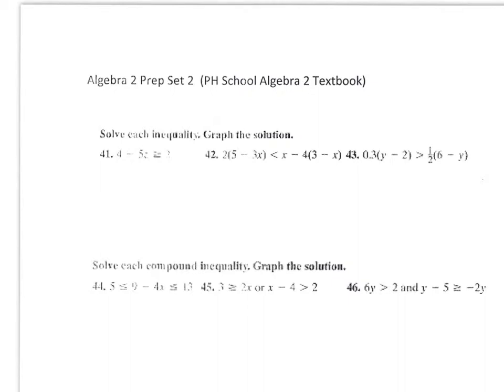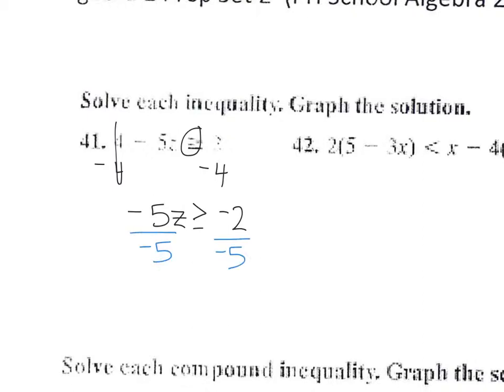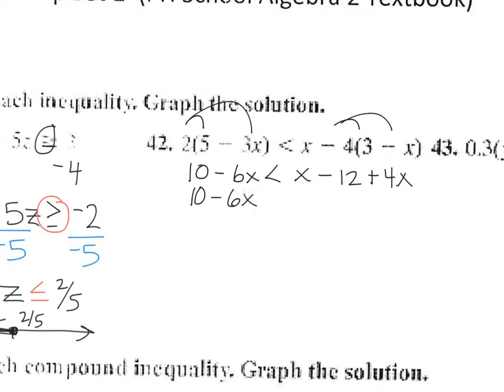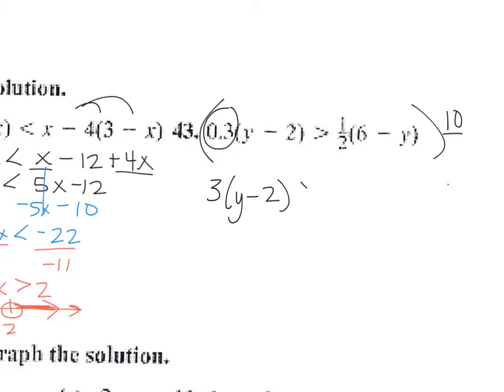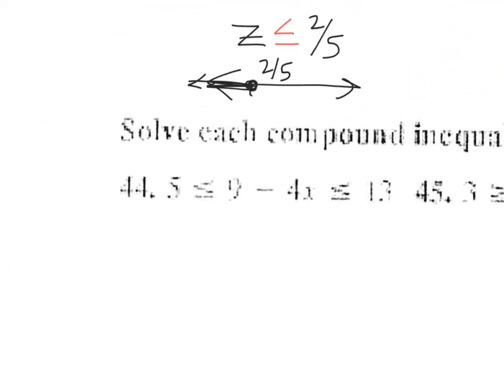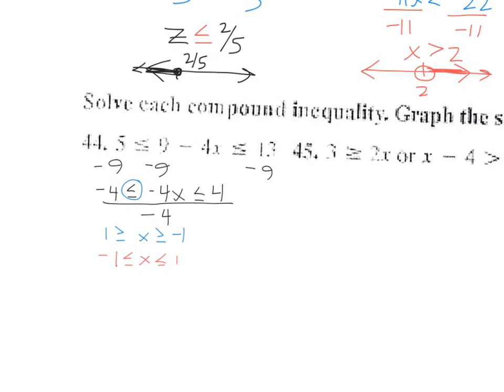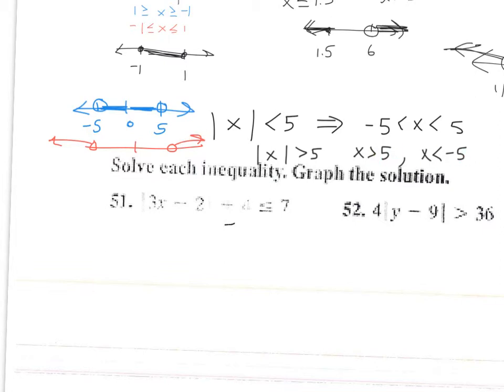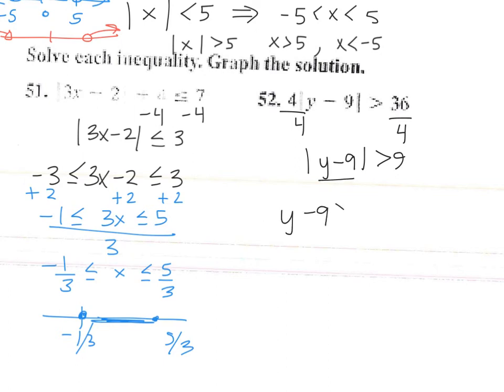Explanation to Algebra 2 Prep Set 2